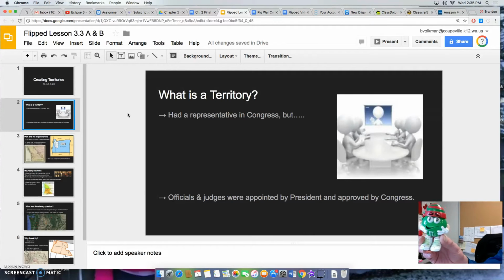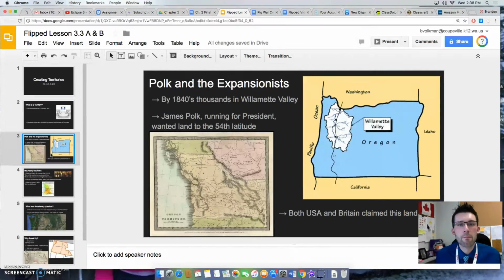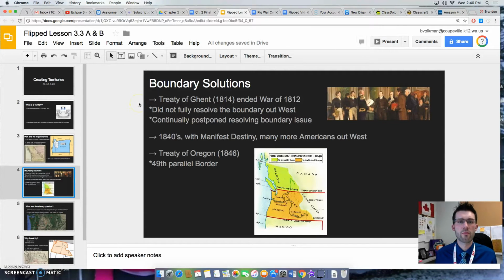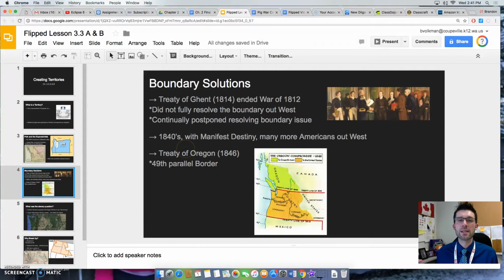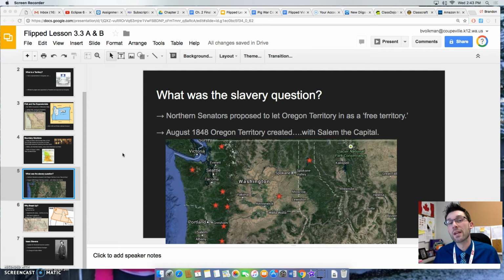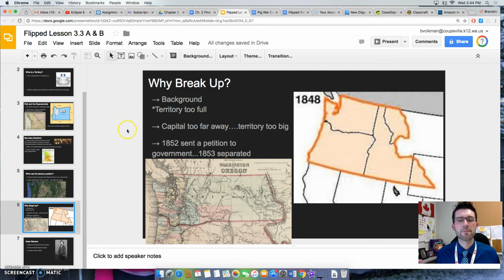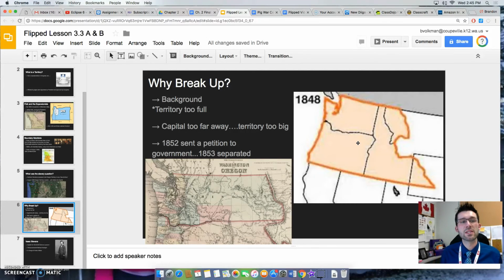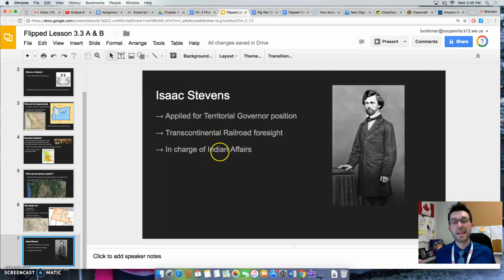WA State Flipped Lesson 3.3A